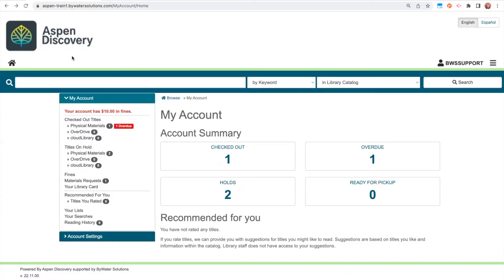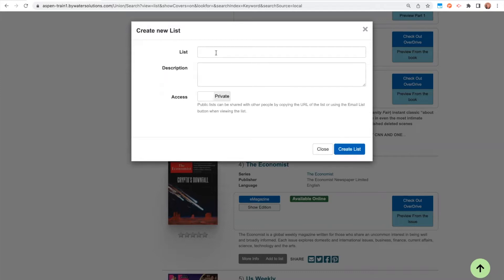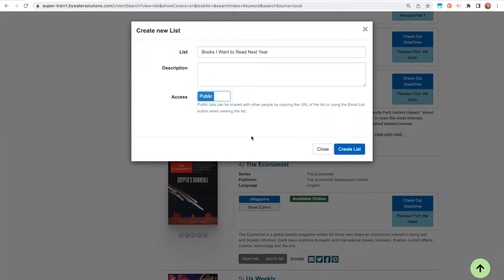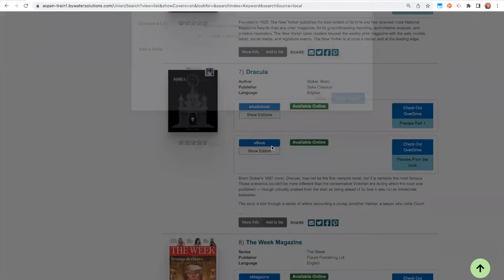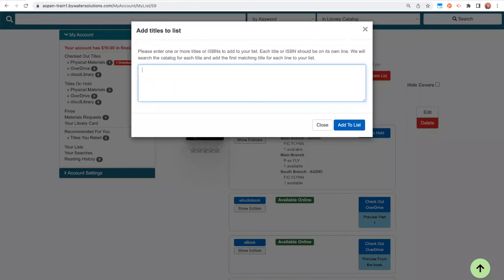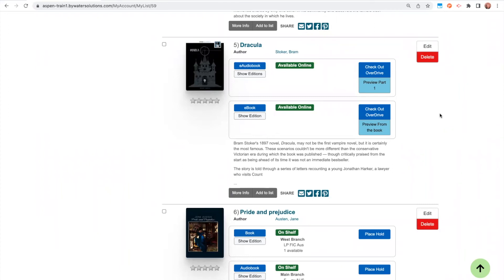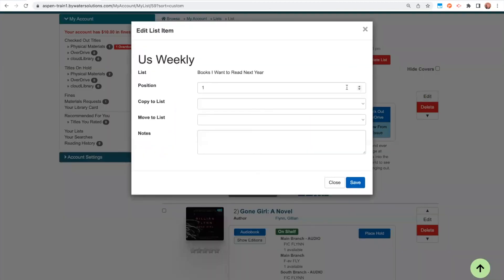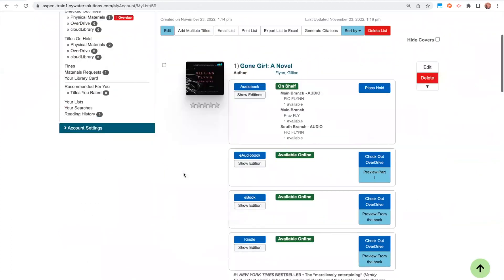Creating Lists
Learn how easy it is to create and manage lists in Aspen Discovery!